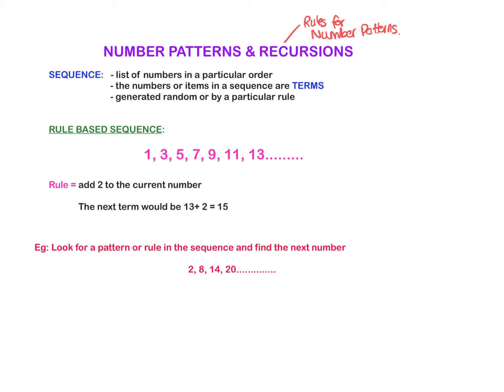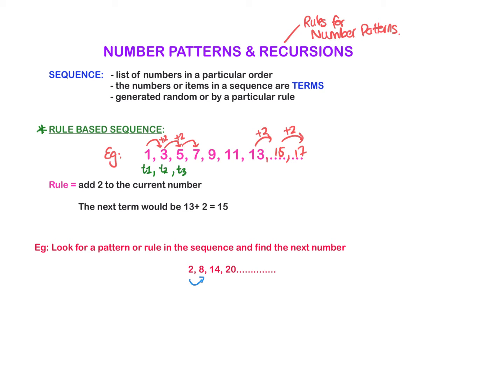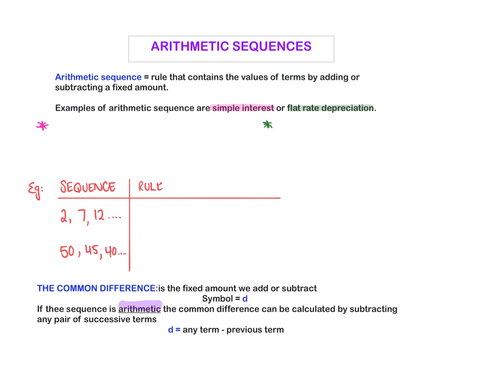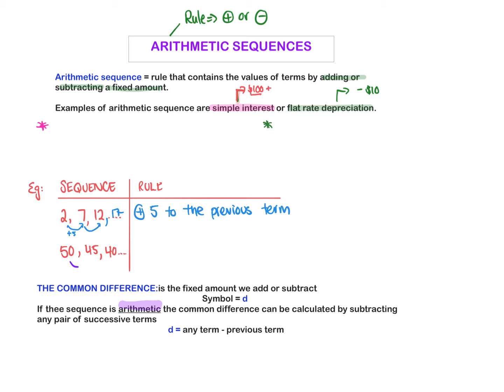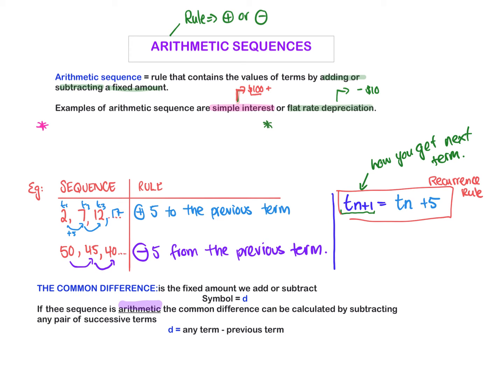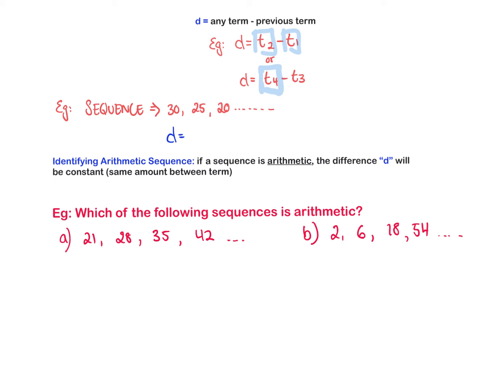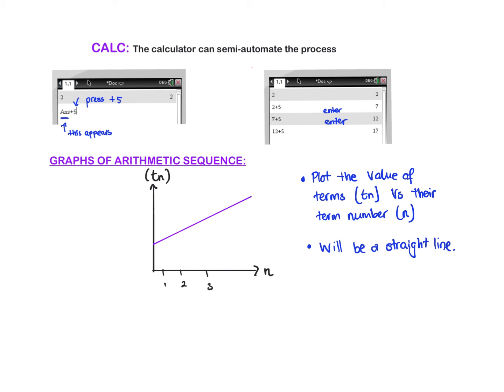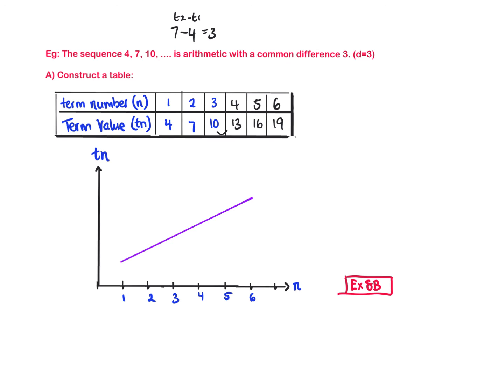11GENERAL NUMBER PATTERNS ex8A&8B